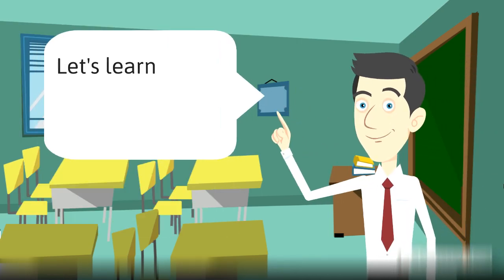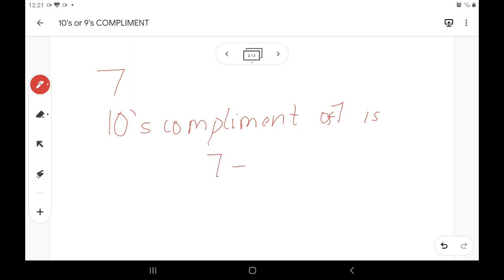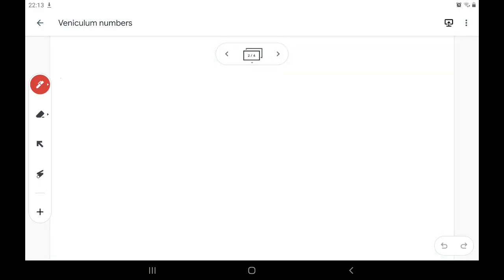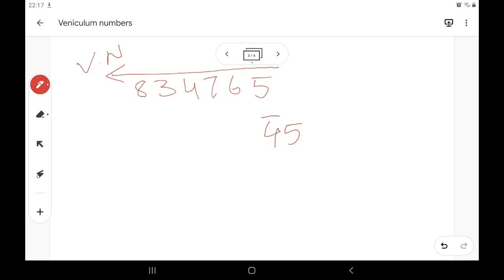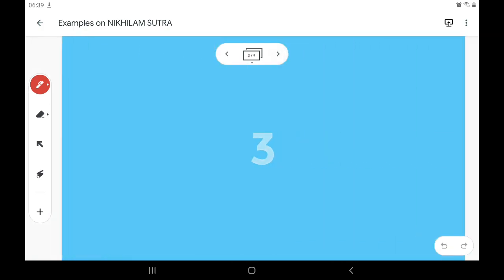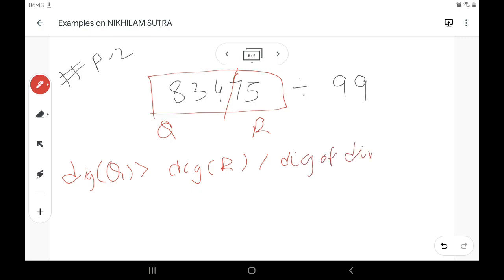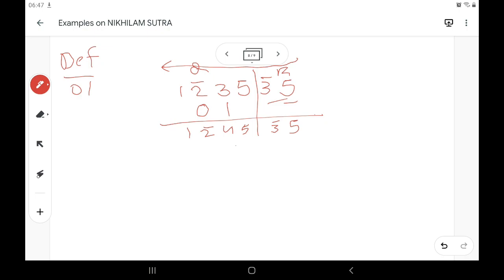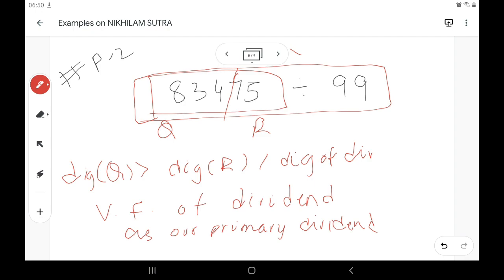VEDIC MATHS - Class I by Manoj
NIKHILAM SUTRA - Division

Nikhilam sutra is used for division calculations, where divisor is close to power of 10 and less than power of ten. It can be used to know whether a number is exactly divisible by given number or not and it can also be used to solve division calculations where decimals are used. It was proven 100 times faster than actual division calculation.